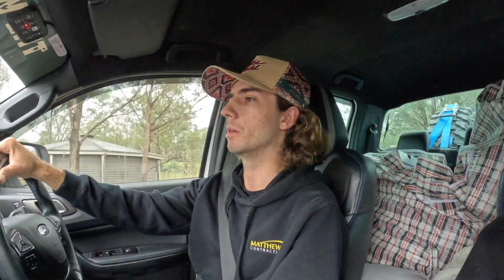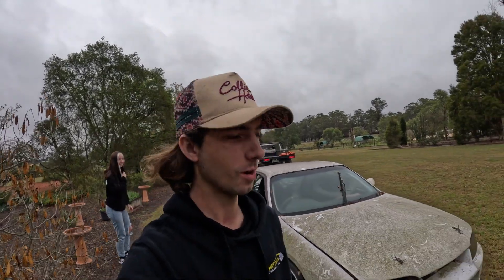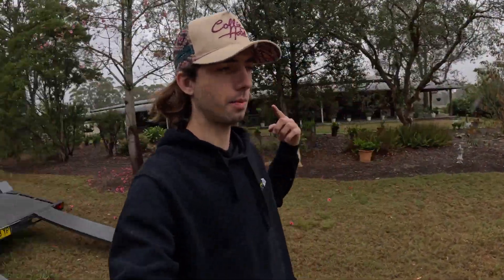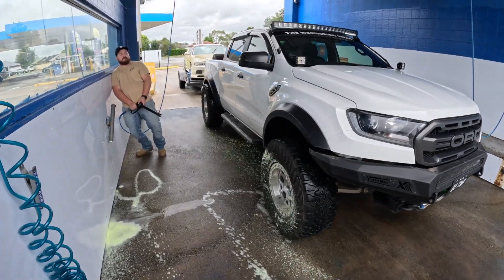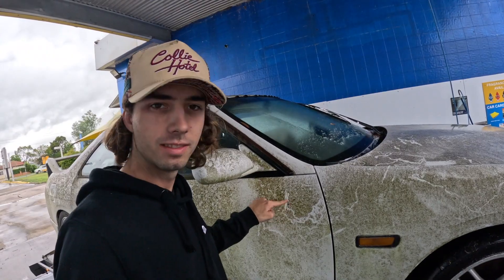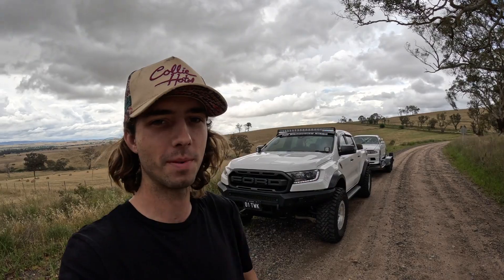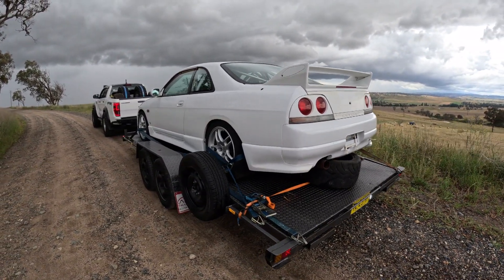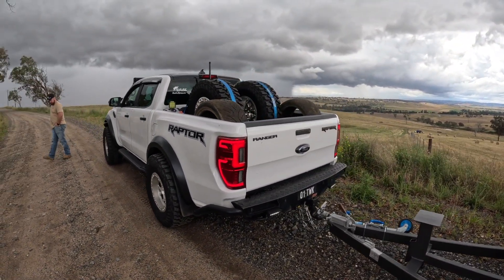SAVING A JDM ICON! Barn Find R33 Skyline (Part 1)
In the first episode of our new project, we drag the barn find R33 Skyline out of the paddock its sat in for the past two years following another 5 in the barn… and we begin it’s new lease on life!

Message on Instagram for Hoodies and Stickers!